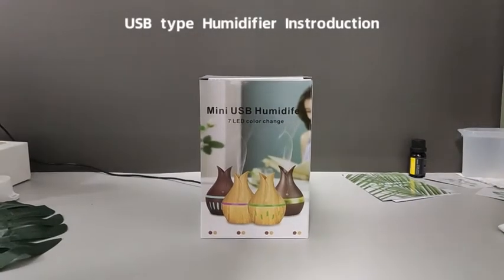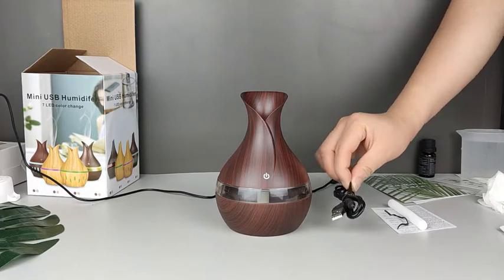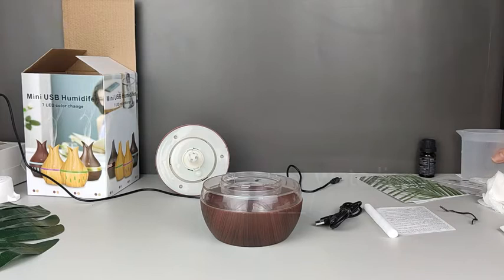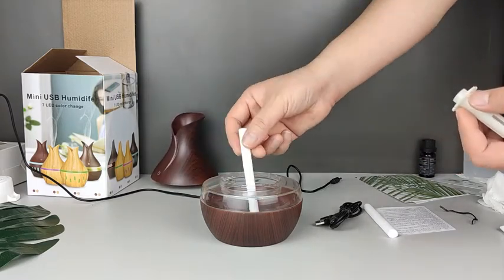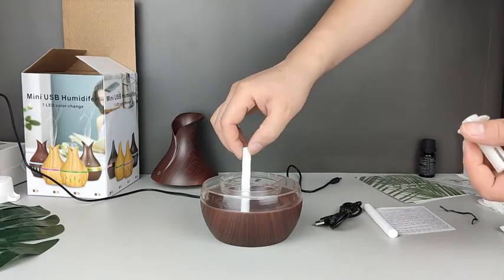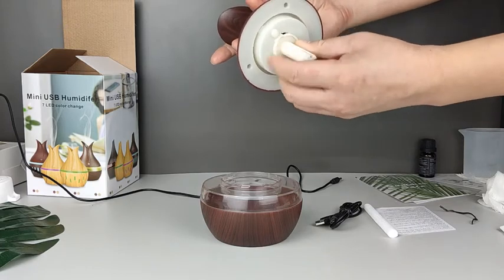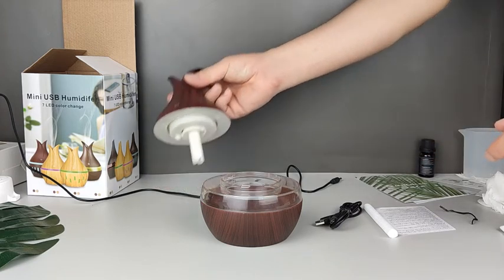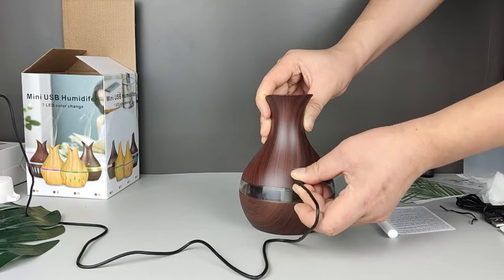H008 USB Humidifier Introduction - RO